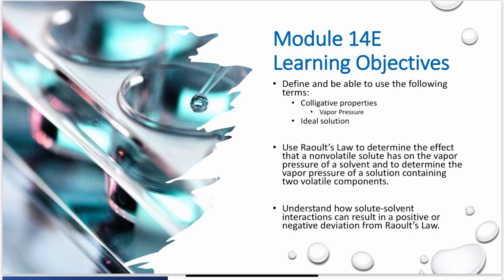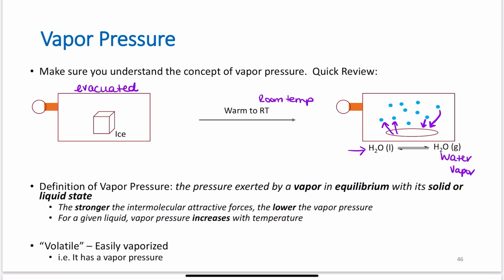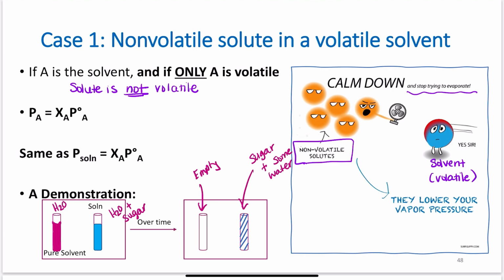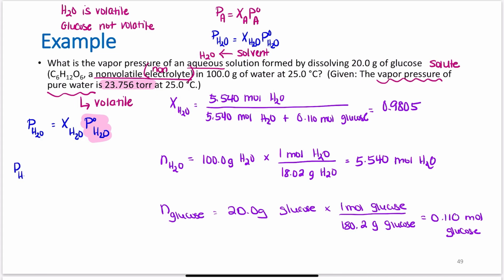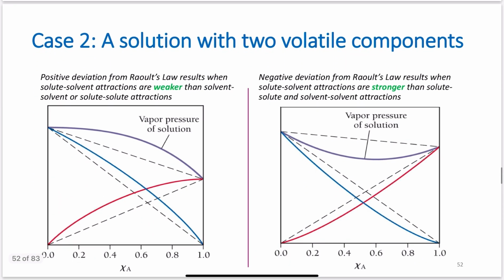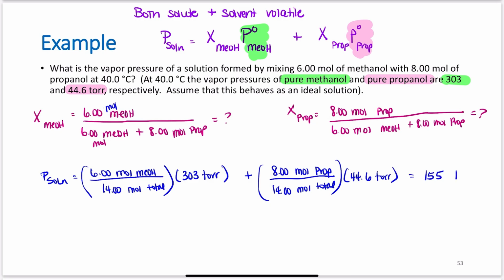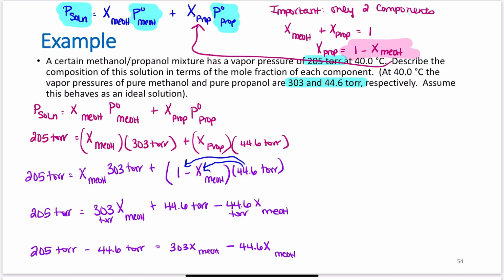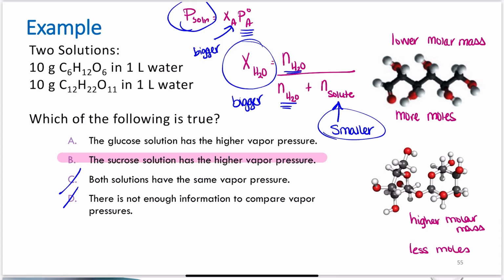Module 13E: Vapor Pressure Lowering